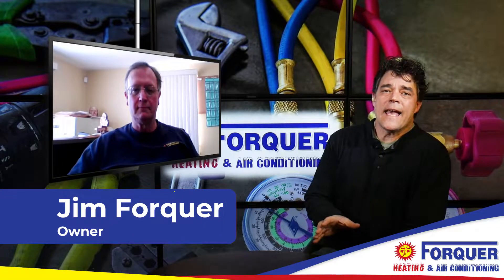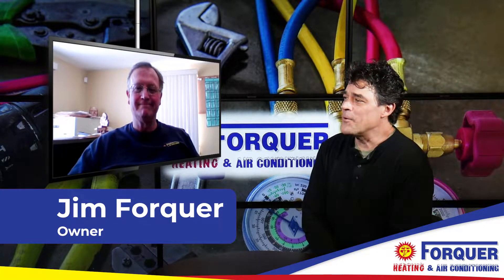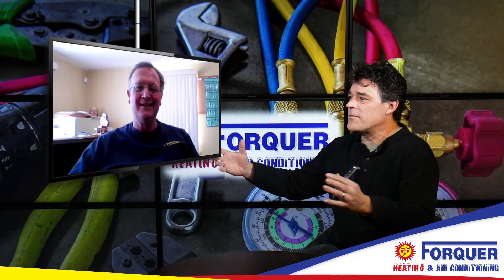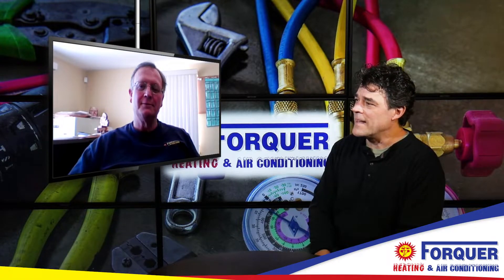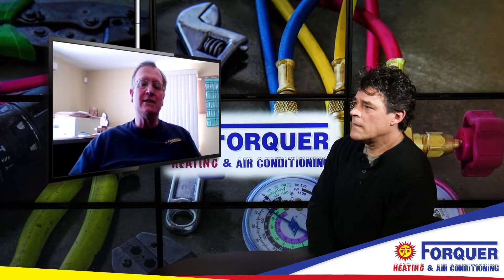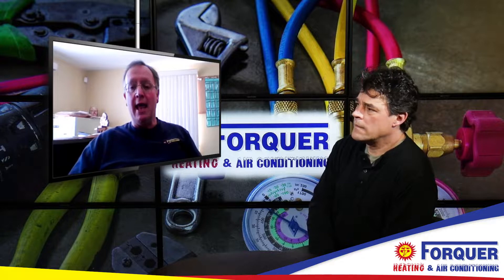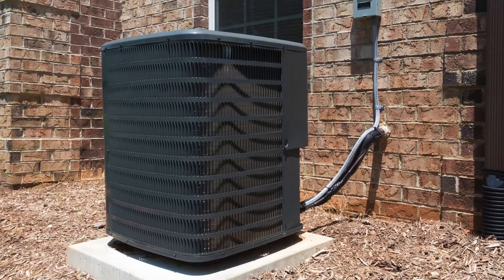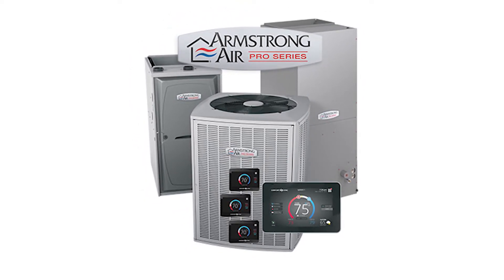How To Size Your Furnace Or AC Unit For Your Home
Everyone has a different furnace or air conditioning unit inside or outside their home. But how do you size up your furnace or air conditioning unit to be the perfect size for your home?